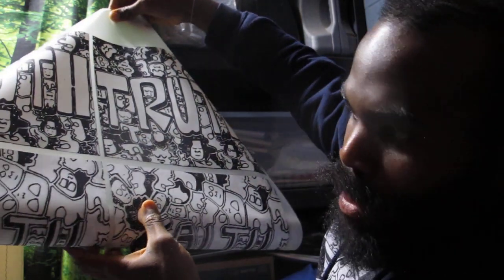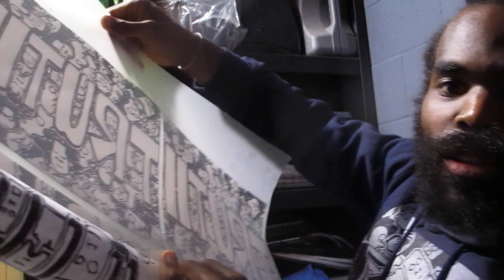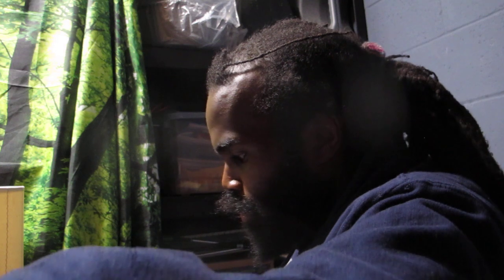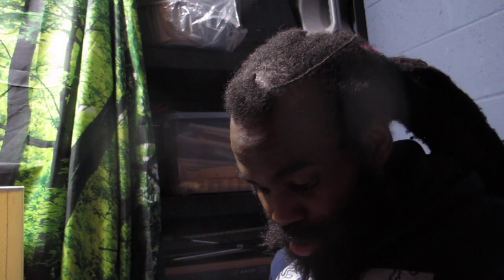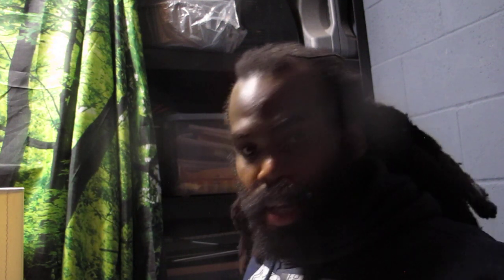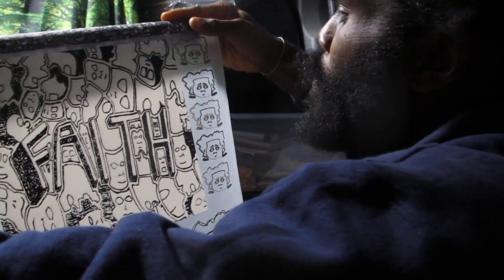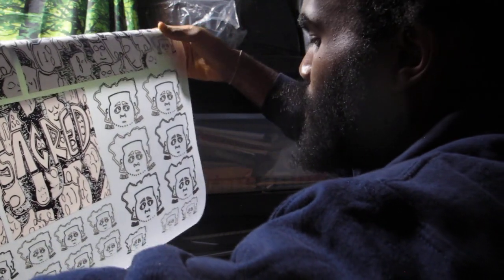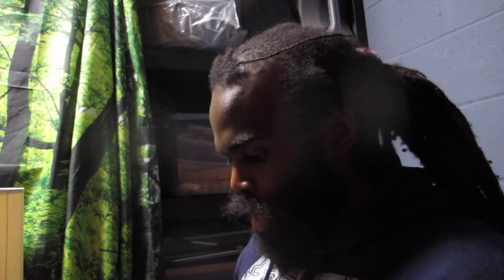Flash Custom Transfers Reaction Video | Q Ortiz Art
In this video, you see my raw reaction from opening  my first order from Flash Custom Transfers. I've never ordered transfers before other than sample packs from other companies, so I'm excited to explore these different options as they come up. I'll have another video coming up that is similar, but deeper into the nuances of why I chose this company for my first order. I appreciate you staying in tune with me on this creative journey.

For privacy, send your questions regarding Health, Music, and Art to one of my instagram pages down below and/or and I'll get to it as soon as I can.